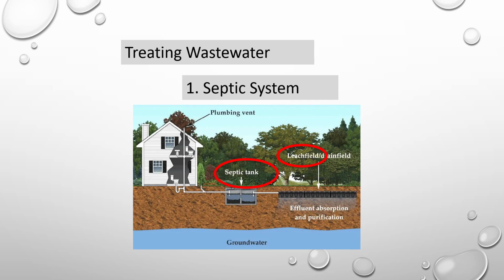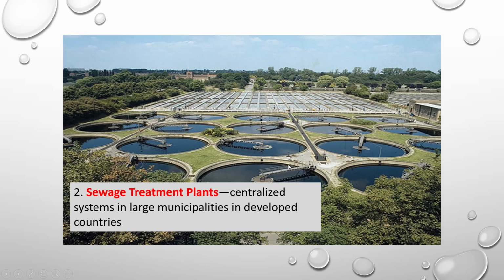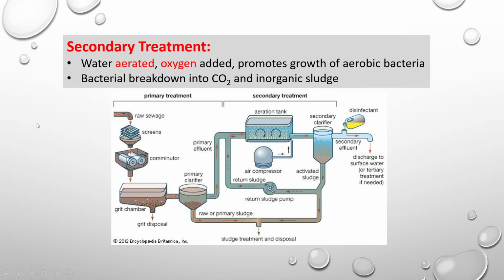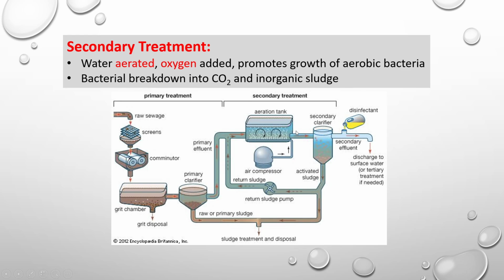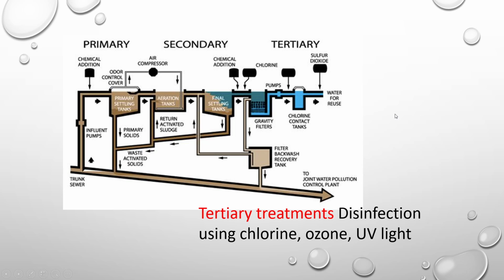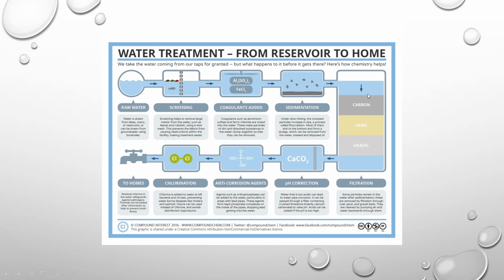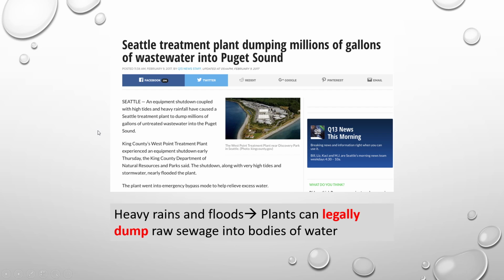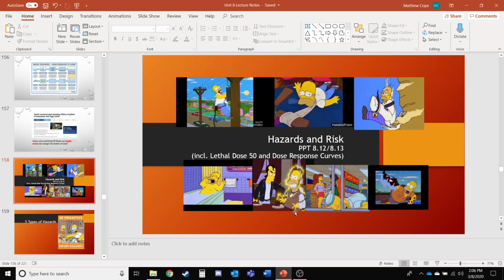APES Unit 8.11: Sewage Treatment